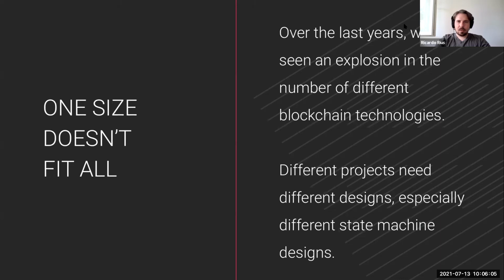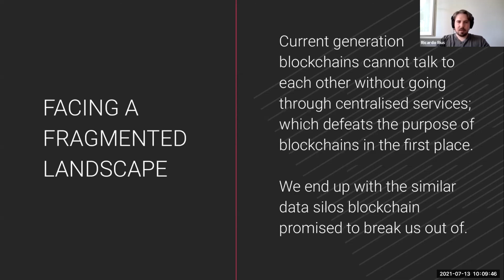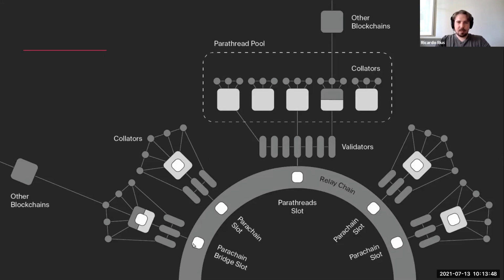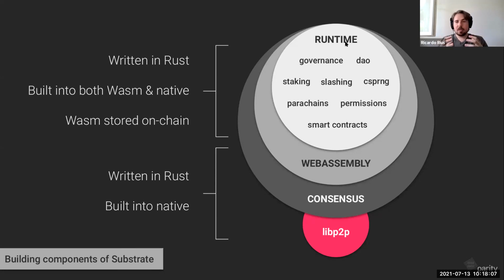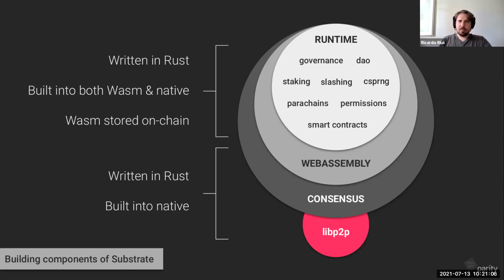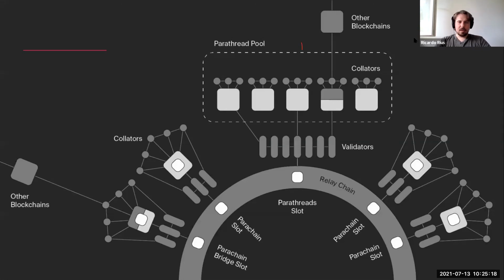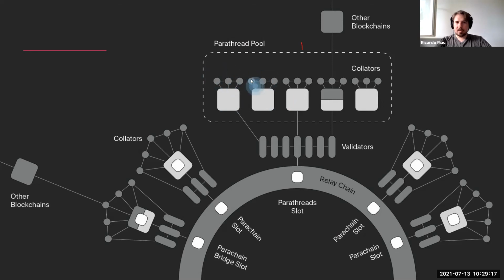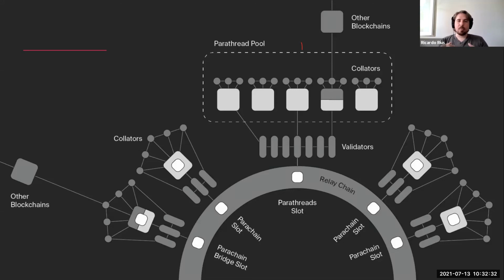Introduction to Polkadot and Substrate: How to Build Your Own Blockchain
Polkadot is a scalable and interoperable layer-0 blockchain network. As opposed to a general purpose one-size-fits-all network, Polkadot makes use of so-called Parachains, specialized blockchains that are purpose built and optimized for their use case. Parachains are built with Substrate, the powerful blockchain-building framework used in the Polkadot ecosystem. Join us for this workshop session and learn how to build your own blockchain with Substrate!